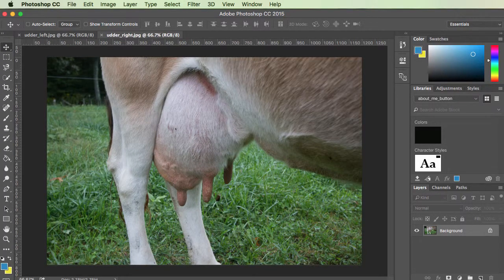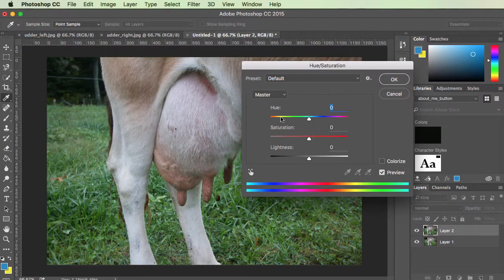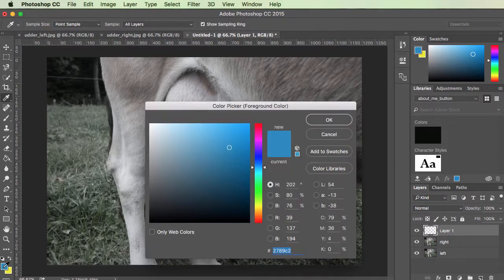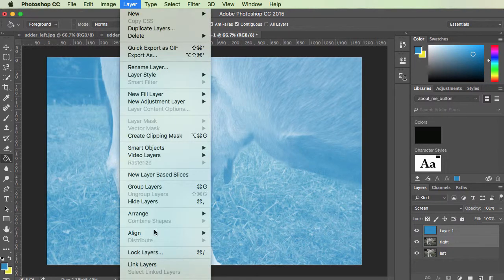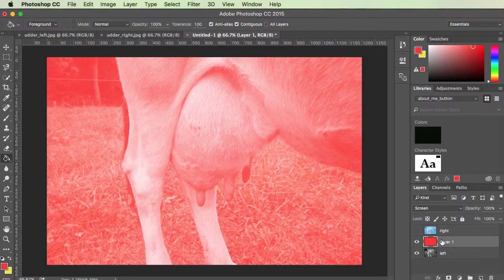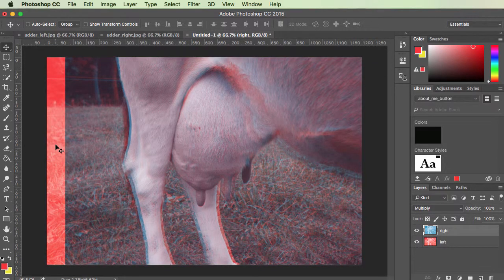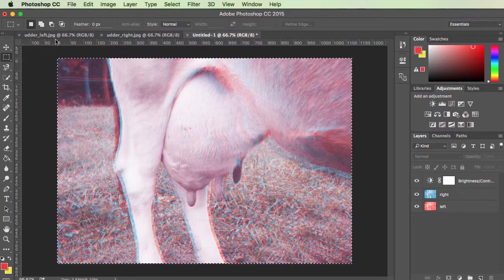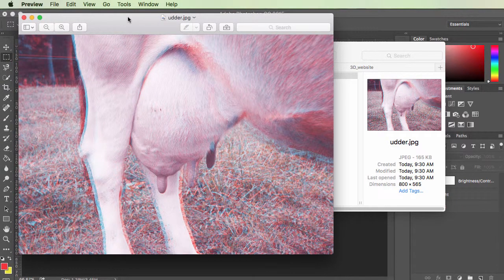3d anaglyph technique using Photoshop